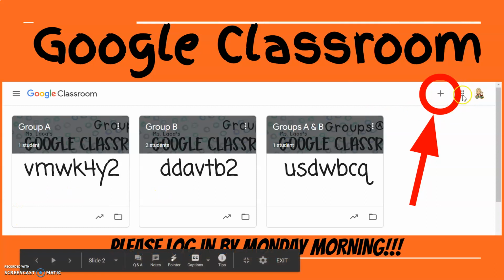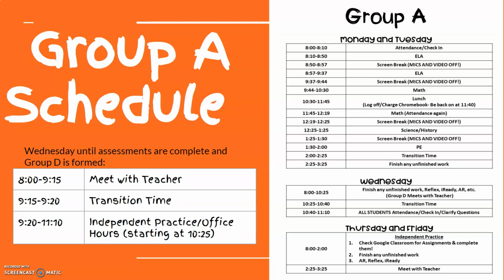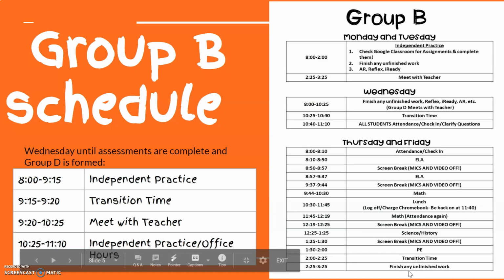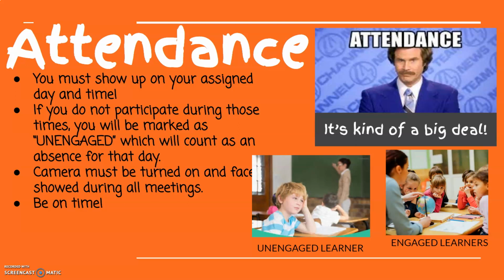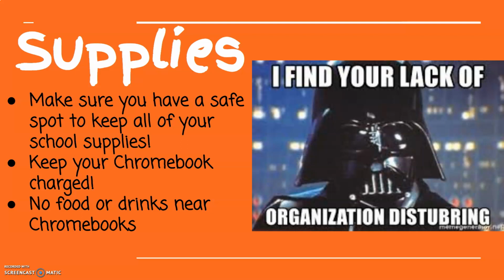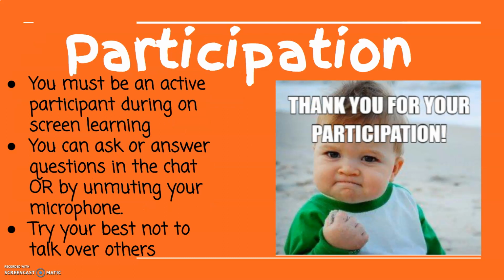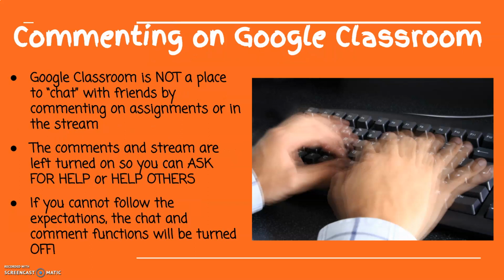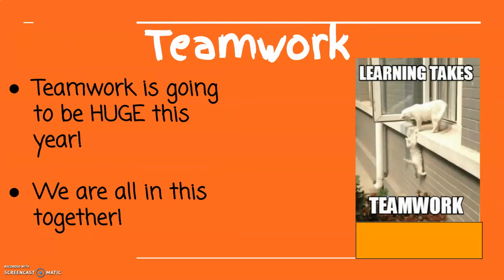Laca Distance Learning Welcome Video